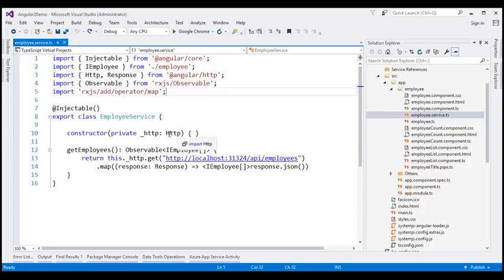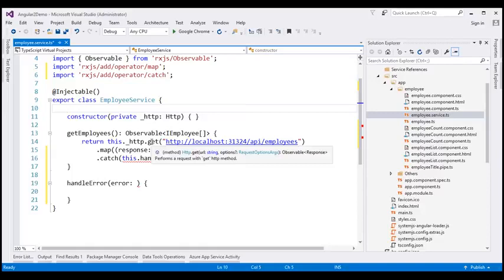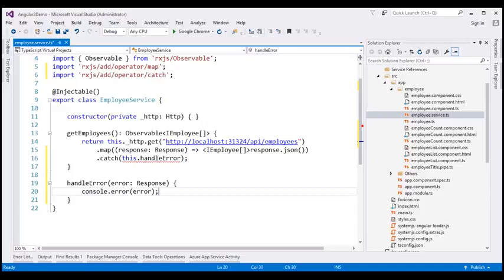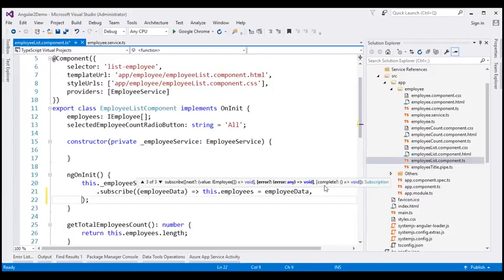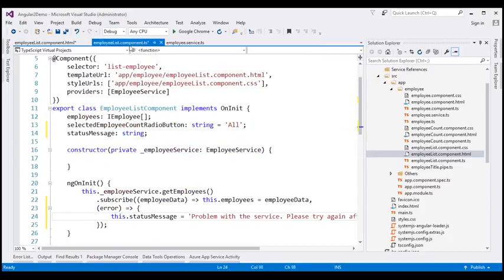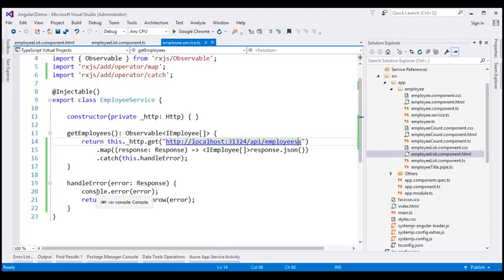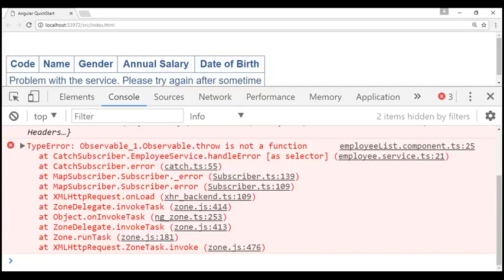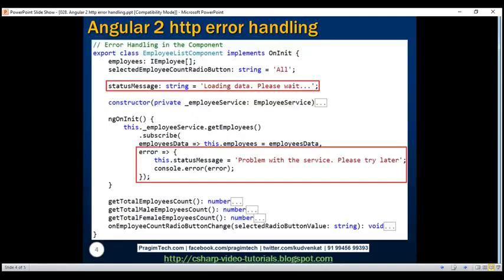Angular 2 http error handling